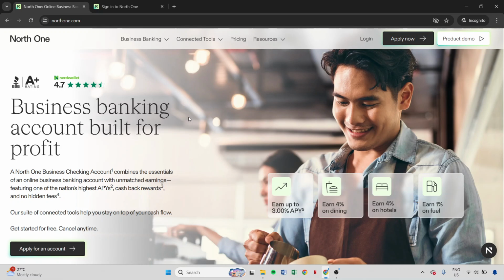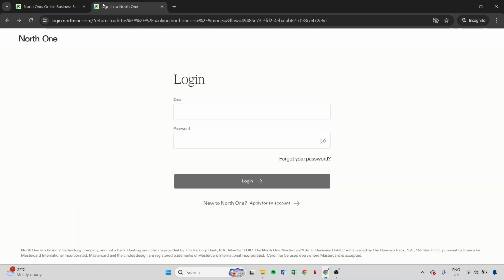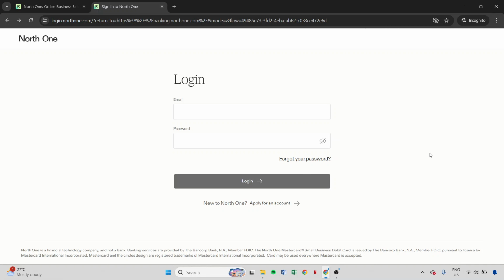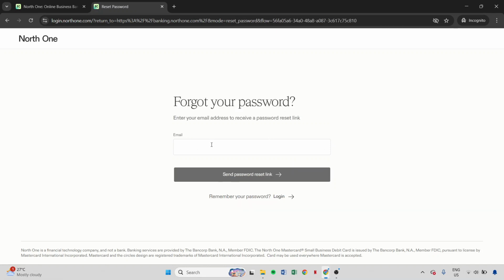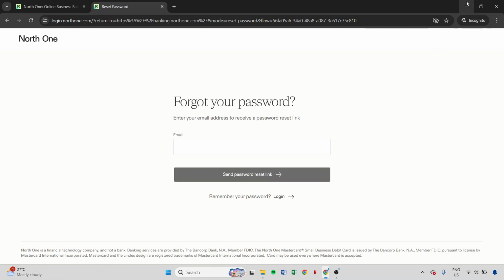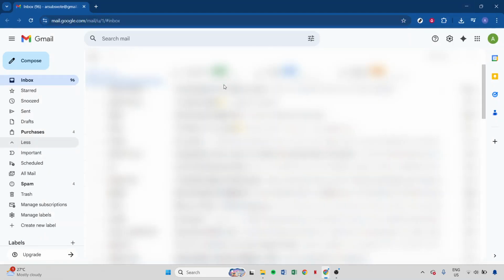How to Reset Your NorthOne Online Banking Password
Forgot your NorthOne online banking password? Don’t worry! In this video, we’ll show you how to reset your NorthOne password quickly and securely, so you can regain access to your account without any hassle.

✅ In this video, you’ll learn:

How to reset your NorthOne password via the website or mobile app

How to recover your username or email if needed

How to log in safely after resetting your password

💡 Perfect for anyone needing quick access to their NorthOne account.